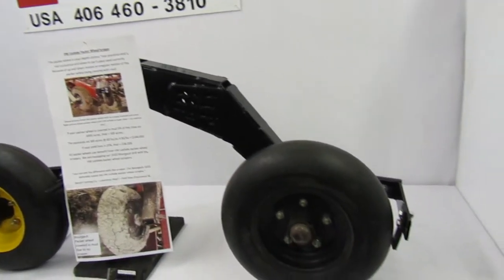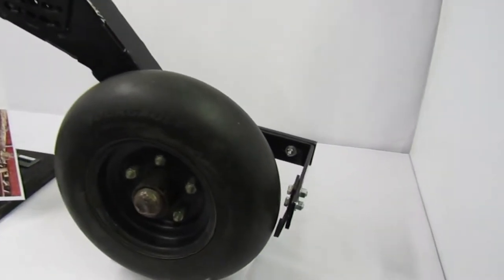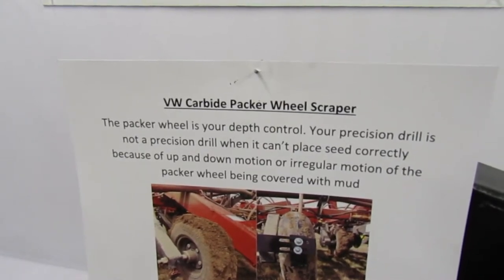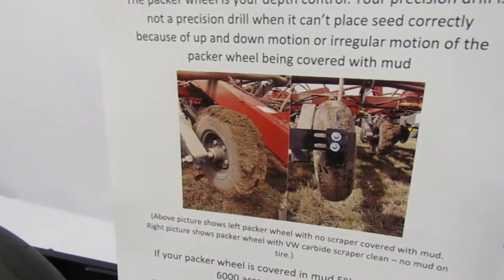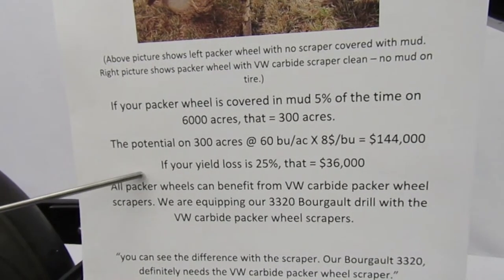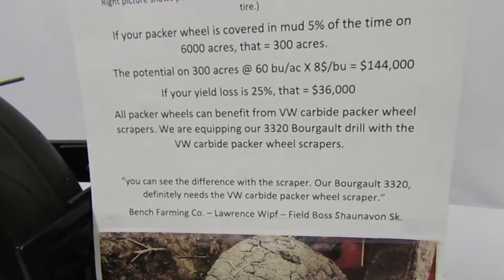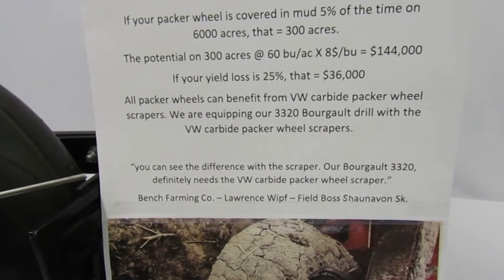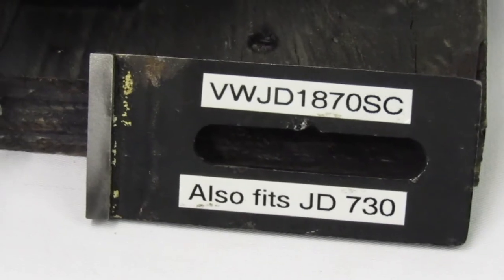Packer Wheel Scraper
A short video about our packer wheel scrapers